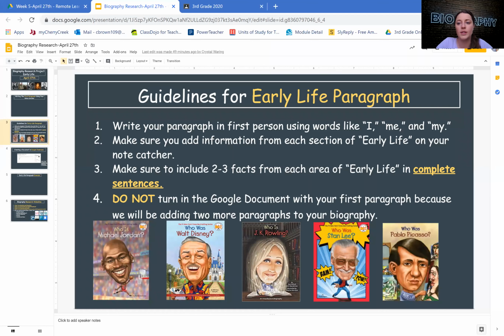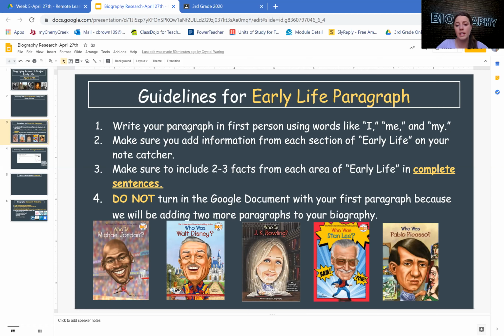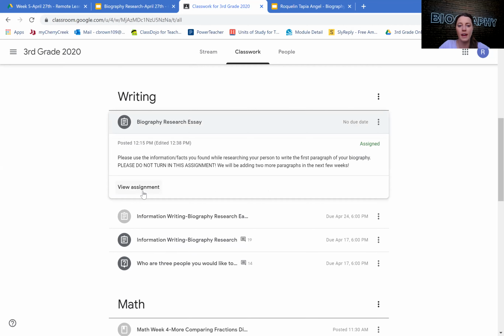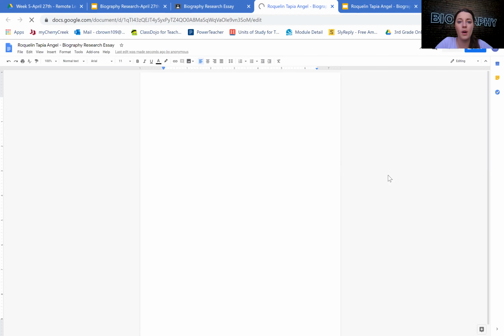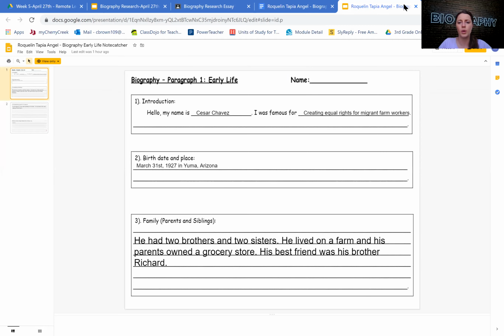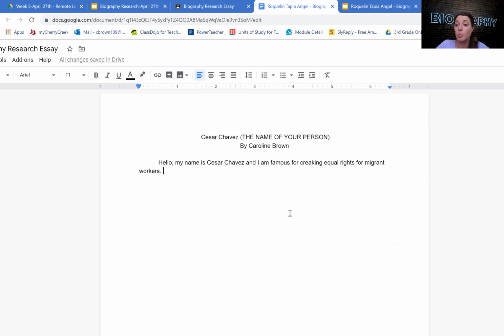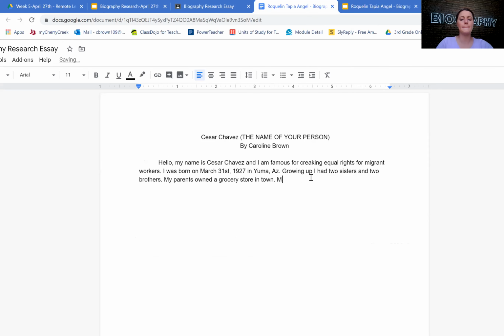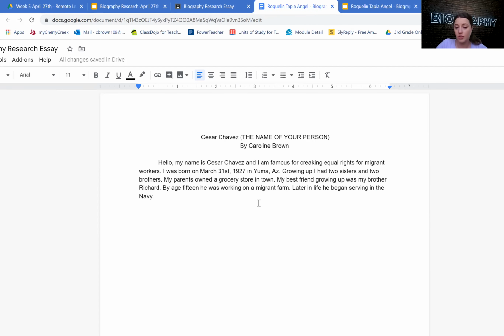Biography Early Life Paragraph